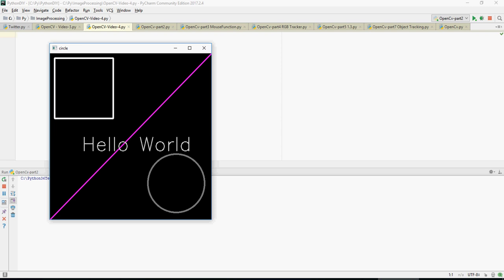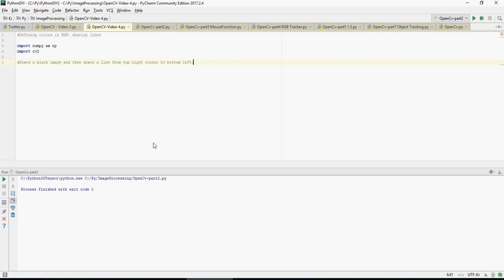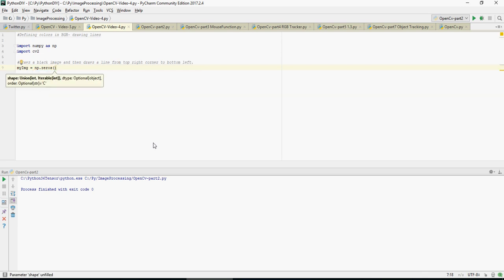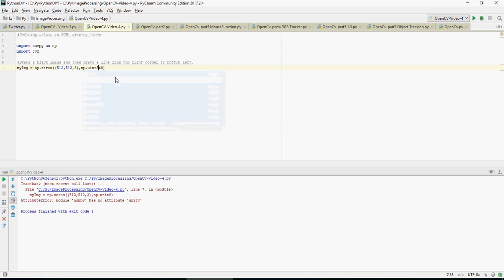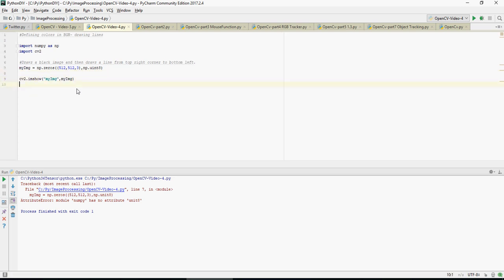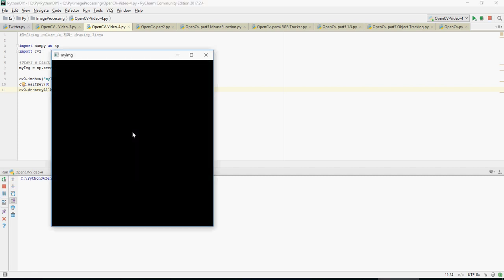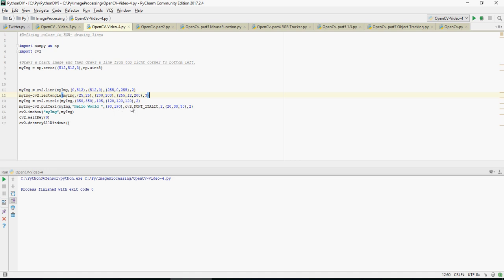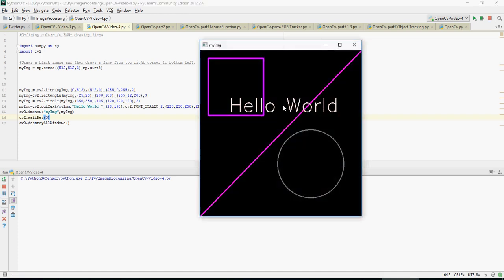OpenCV - Creating Basic Shapes - Line, Rectangle, Circle -Do it yourself- part -4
OpenCV with Python - Creating Basic Shapes - Line, Rectangle, Circle  - part -4 -Do it yourself

OpenCV Basics, OpenCV for beginners, What is OpenCV, An intro to OpenCV